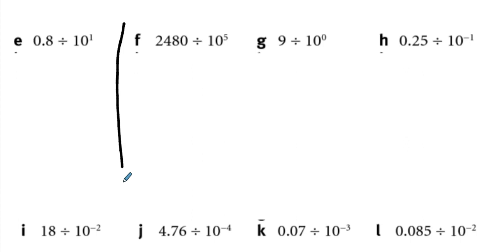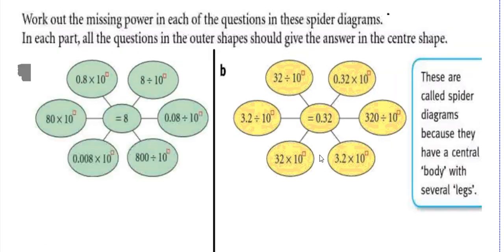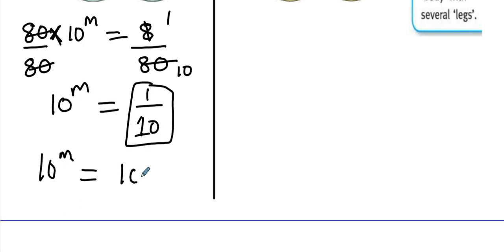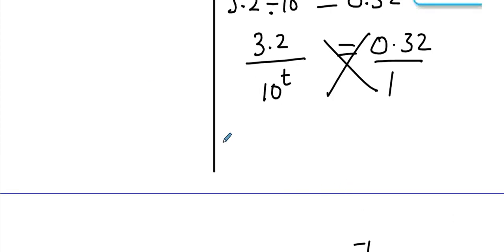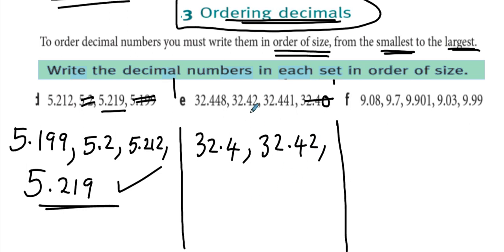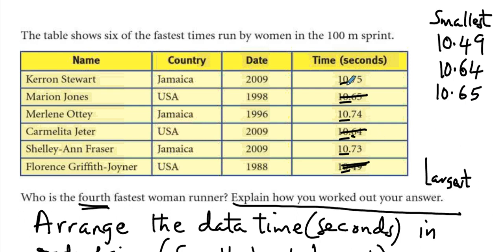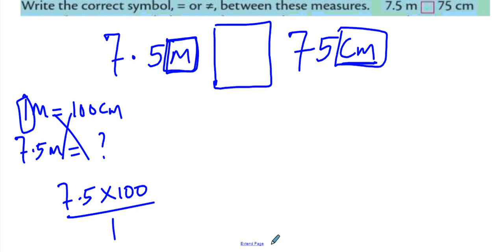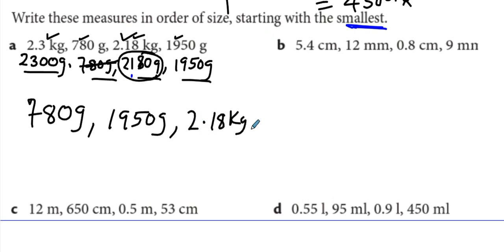PLACE VALUE ORDERING AND ROUNDING BY ZABRON PART THREE BY ZABRON